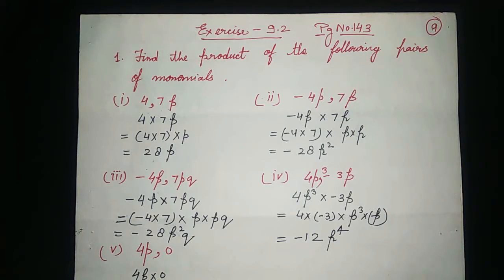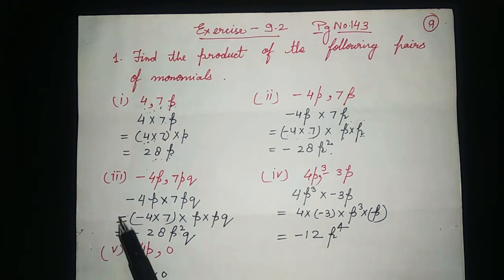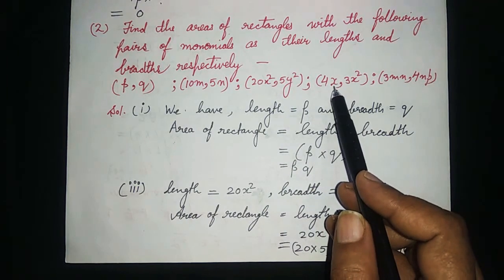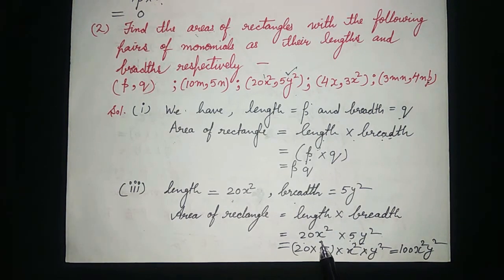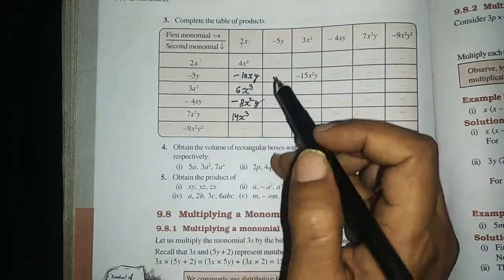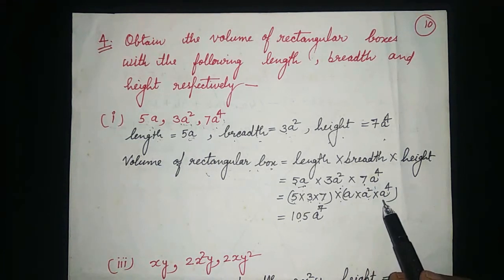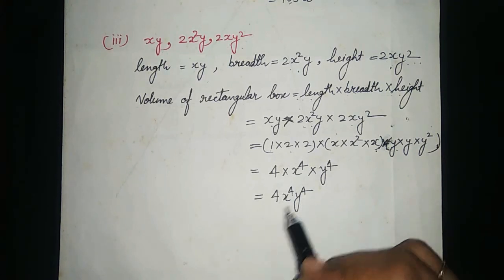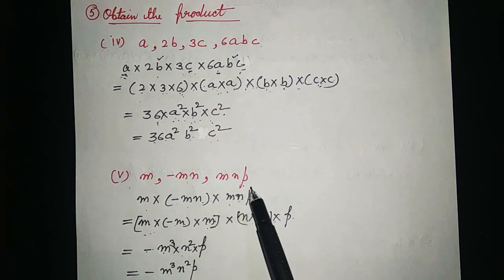Class-VIII Subject-Mathematics (by Savita Singh)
Exercise - 9.2
( NCERT )